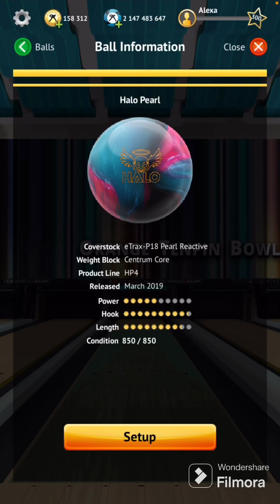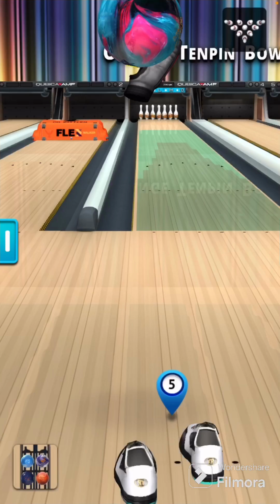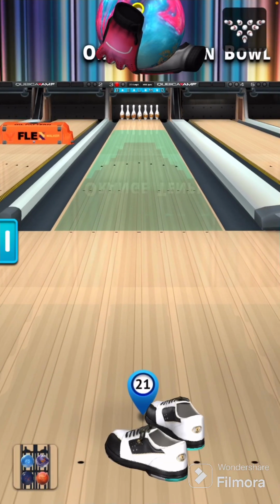Bowling By Jason Belmonte: Ball Review #68: Halo Pearl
This is a review of the Halo Pearl.